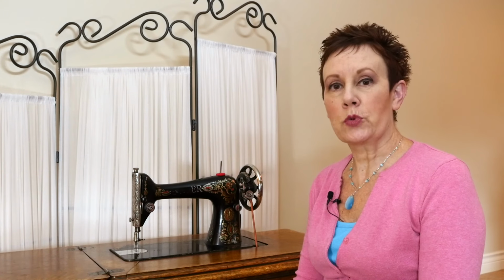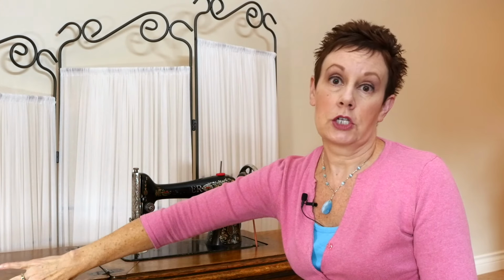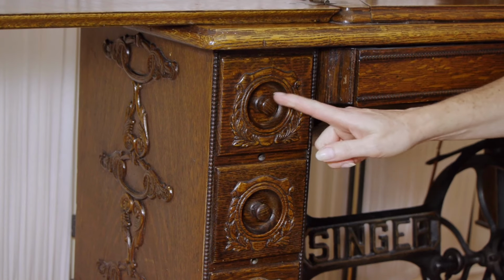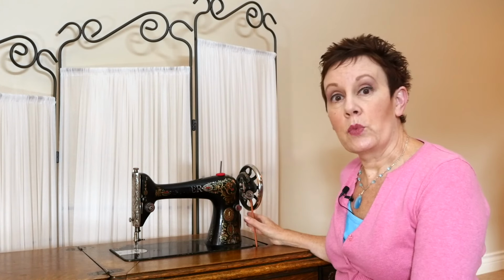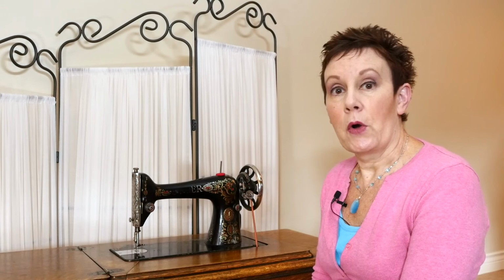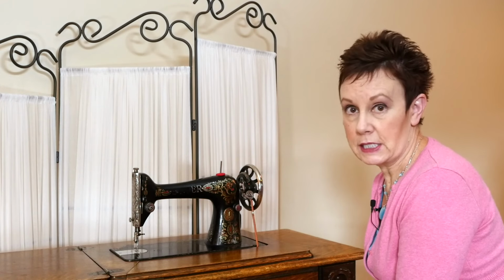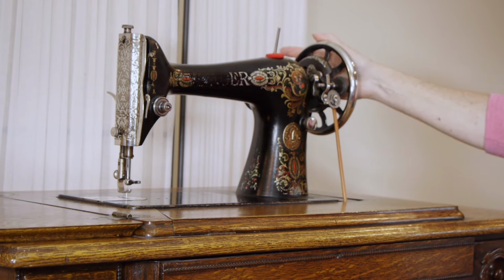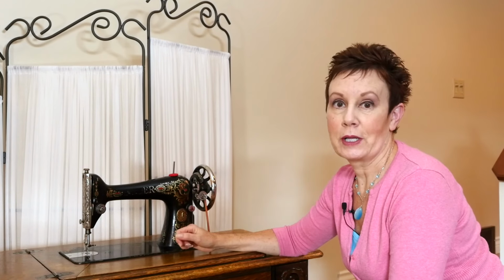Buying a Treadle Sewing Machine - Singer 66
Buying a Treadle Sewing Machine - Singer 66. Learn what to consider when buying a treadle sewing machine. Kim explains what you need to know using her Singer 66 treadle sewing machine to demonstrate. Kim also explains how to operate a treadle sewing machine.

00:00 - Introduction
00:16 - The Cabinet
01:59 - The Sewing Machine
03:05 - The Treadle Mechanism
03:37 - Operating the Treadle Mechanism
04:53 - Oiling a Treadle Machine

Want more information on vintage sewing machines? Check out my online course, Vintage Sewing Machines 101 You’ll find information to help you choose, buy, restore and use a vintage sewing machine.

If you prefer ebooks, check out my vintage sewing machine ebooks at:
Vintage Sewing Machine ebooks:

Thanks for liking and sharing these videos with your fellow stitchers.